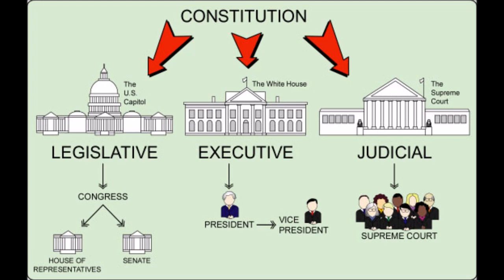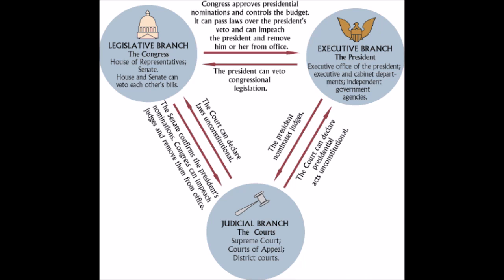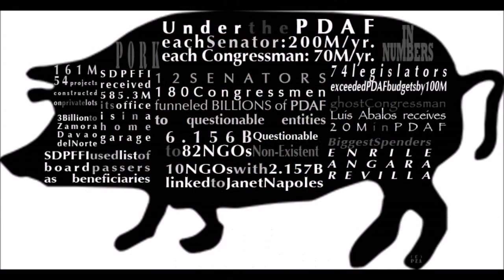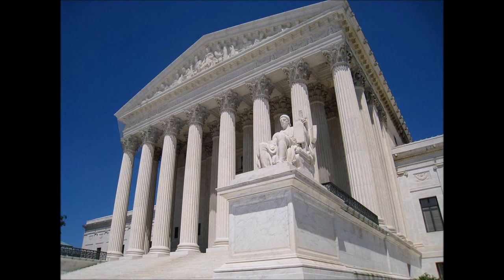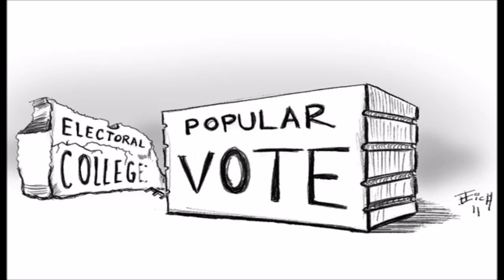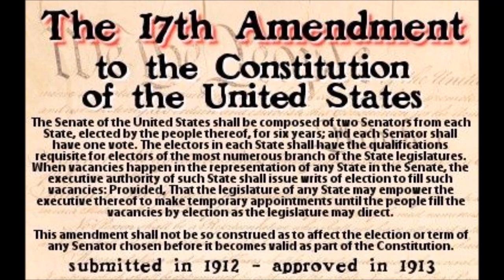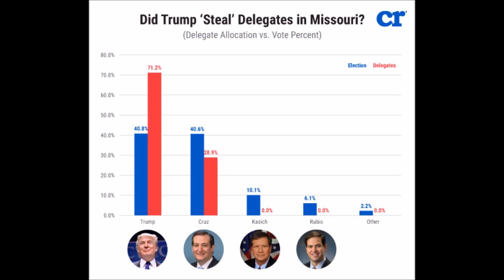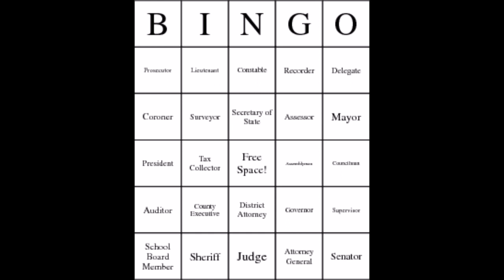The American Political System Explained in 10 Minutes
The following is the American Political System Explained in 10 Minutes--this includes the historical basis, the foundation, as well as how public officials are elected.

The transcription and recording were done by Kyle Rearden from The Last Bastille blog, and the video was produced by Shane Radliff from Liberty Under Attack.

[LIBERTY UNDER ATTACK PUBLICATIONS : Books, Discounted Bundles, Audiobooks, & Privacy Tools!]